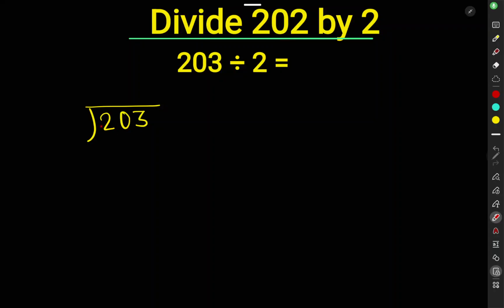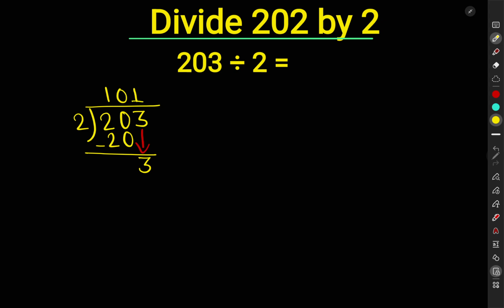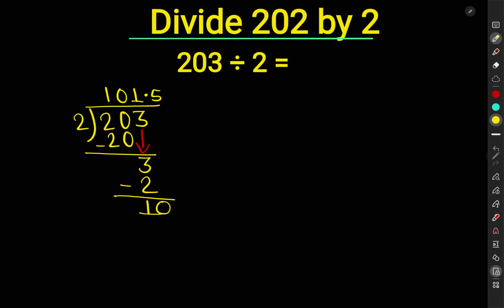203÷2 Divide 203 by 2 (Long division Method)